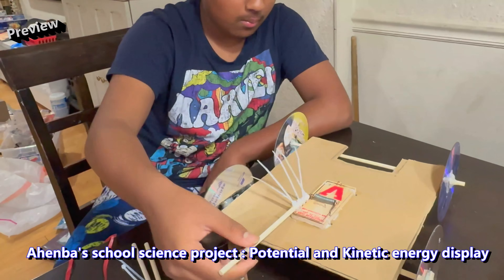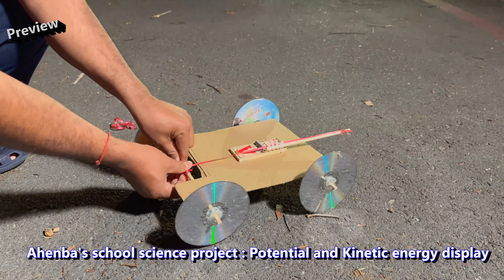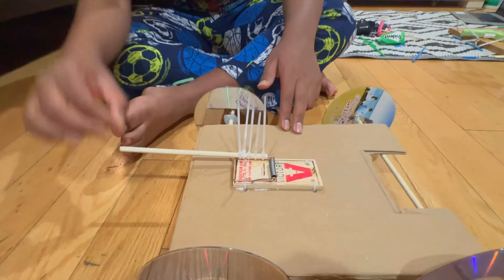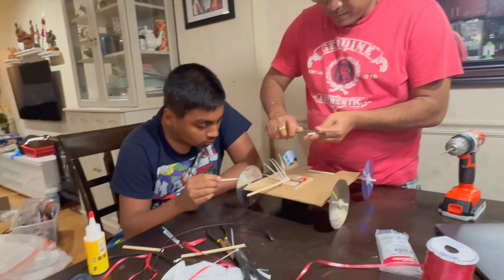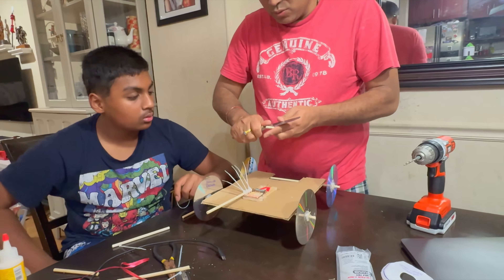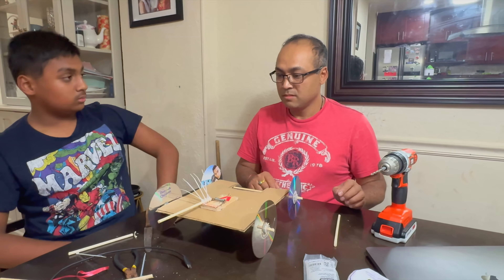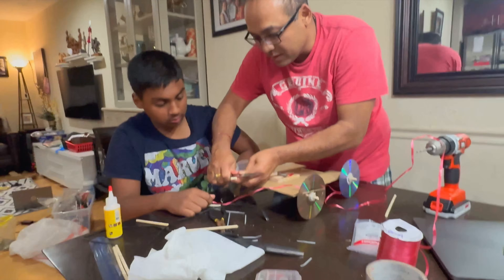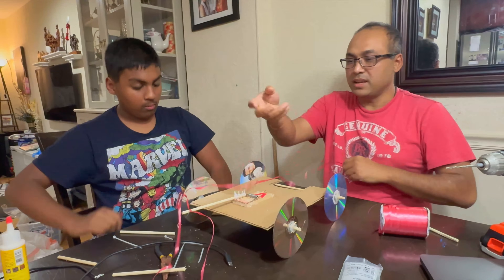Ahenba school gi science project : Build and learn potential and kinetic energy concept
Ahenba gi school science project : Build and learn potential and kinetic energy concept .